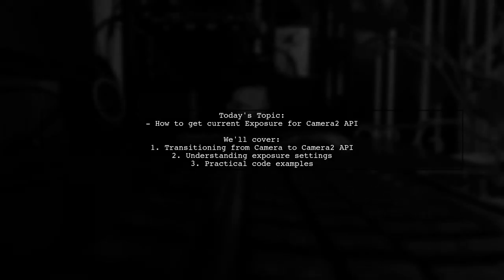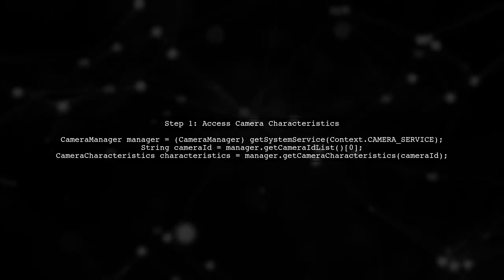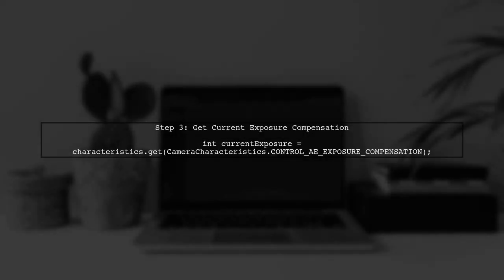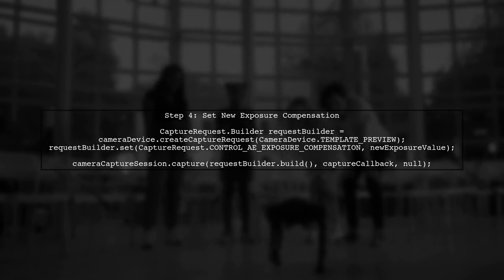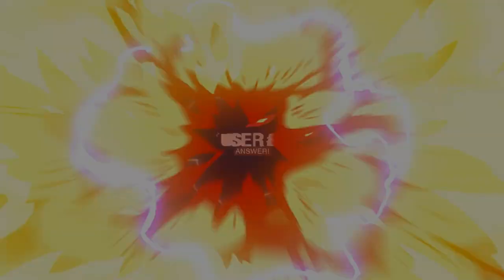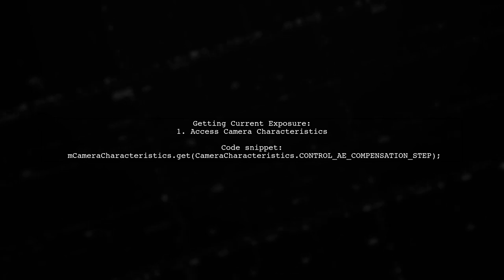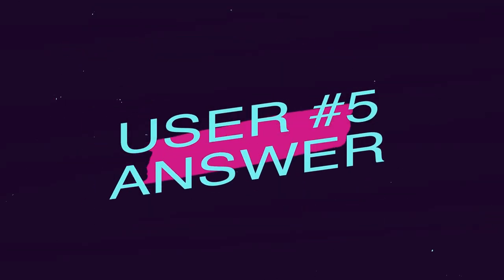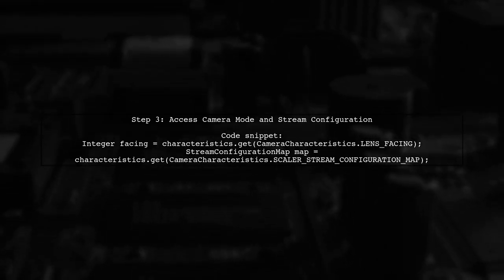How to Retrieve Current Exposure with Camera2 API in Android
In this video, we’ll explore the Camera2 API in Android, focusing on how to retrieve the current exposure settings of your camera. Understanding exposure is crucial for capturing stunning images, and we'll guide you through the process step-by-step. Whether you're a beginner or looking to enhance your photography app, this tutorial will provide you with the essential knowledge to manipulate exposure effectively. Join us as we dive into the intricacies of the Camera2 API!

Today's Topic: How to Retrieve Current Exposure with Camera2 API in Android

Related to